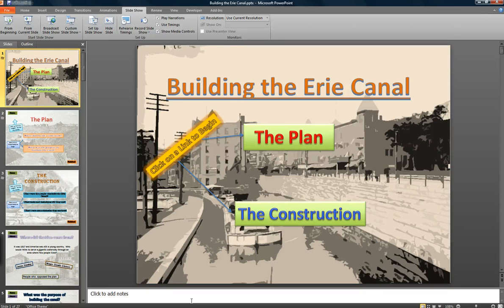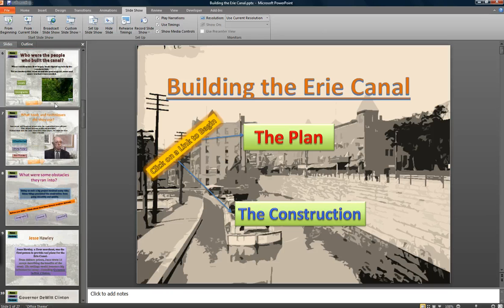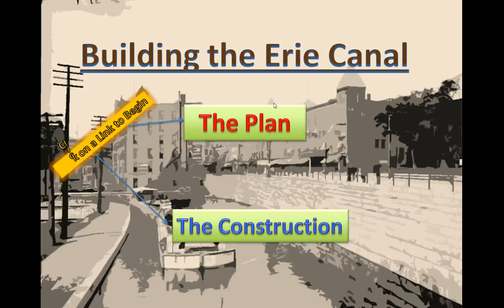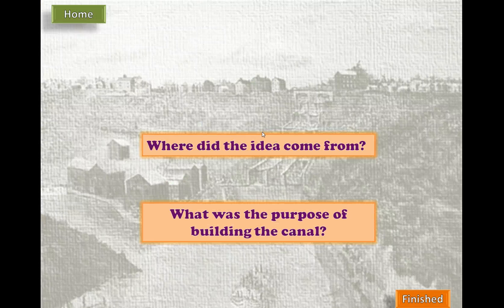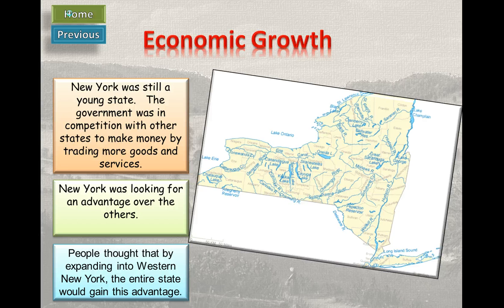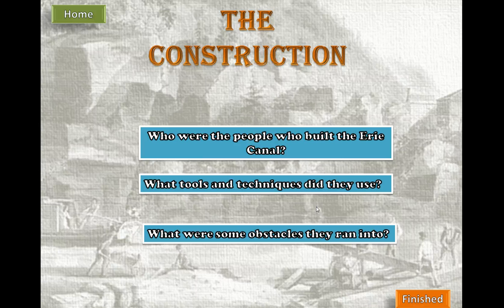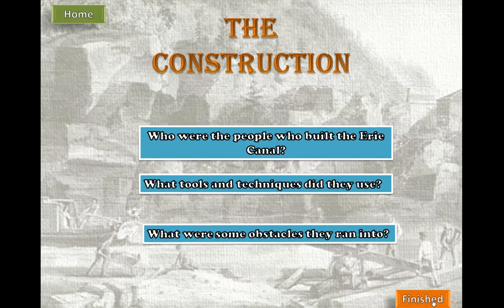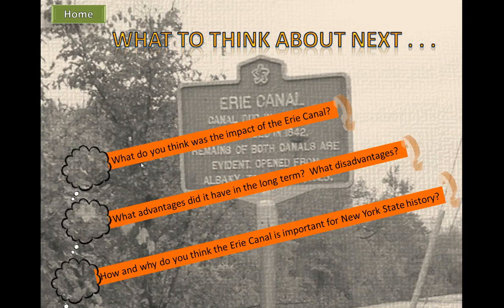Screencast of Erie Canal Hypermedia Lesson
Screencast describing uses of a hypermedia lesson on the Erie Canal.